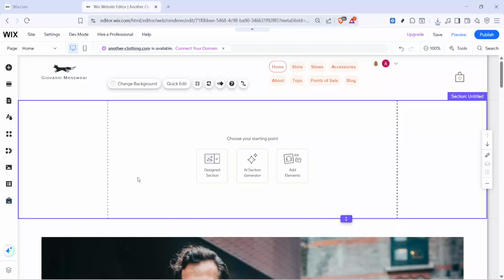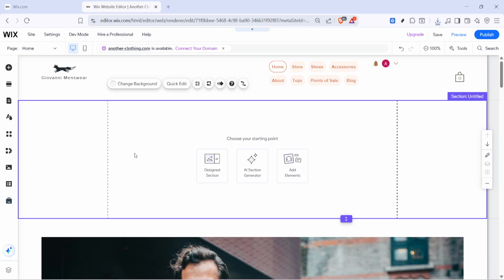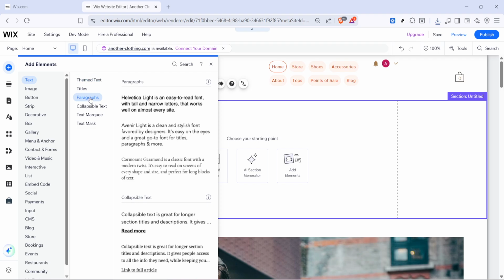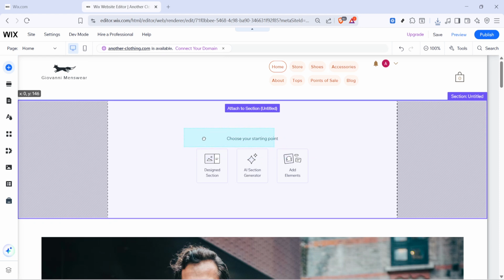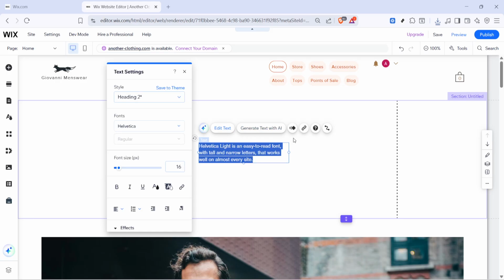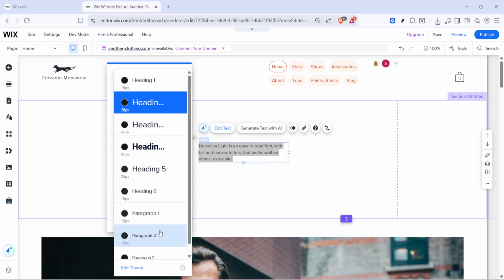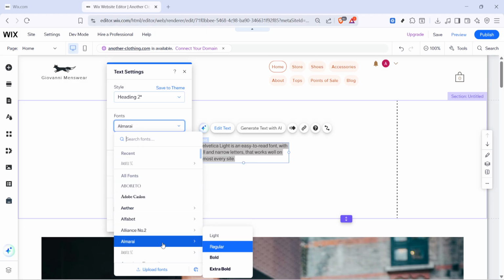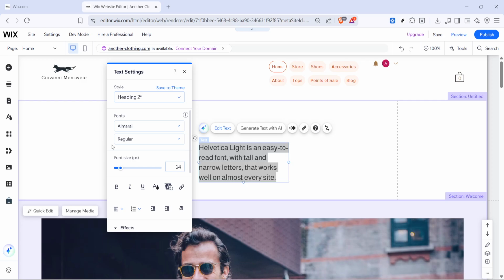How To Add Text Box In Wix Website (Step By Step 2026)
How To Add Text Box In Wix Website